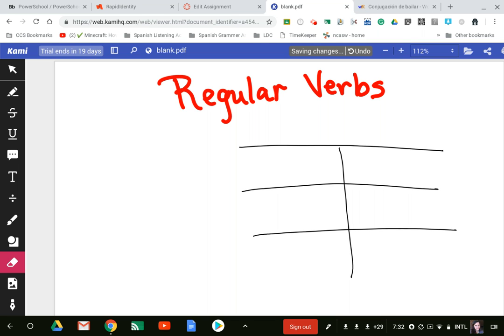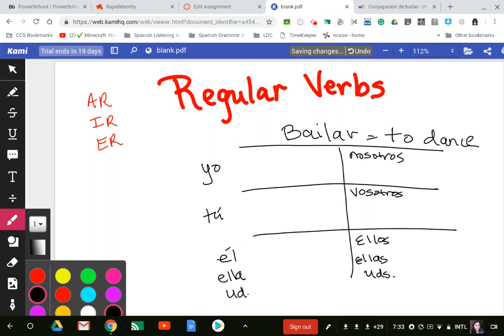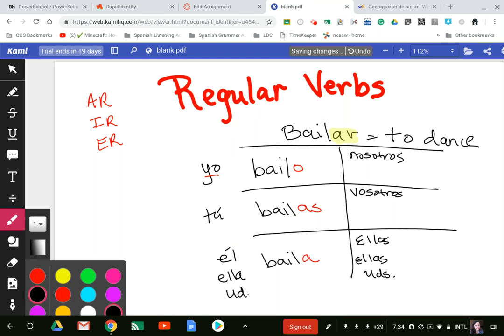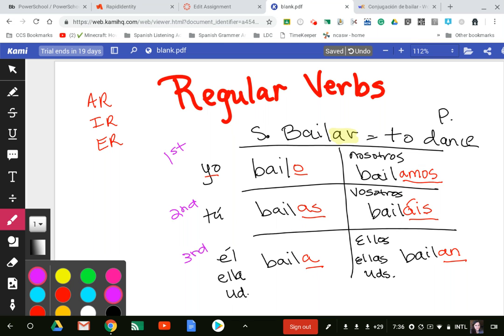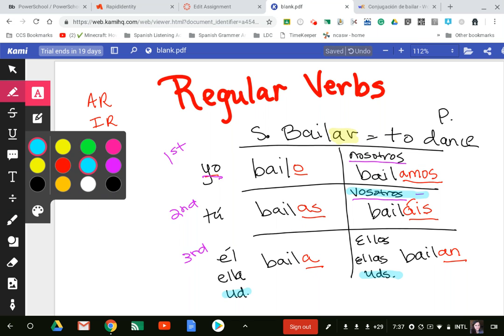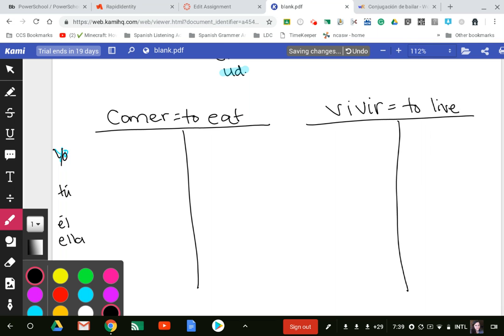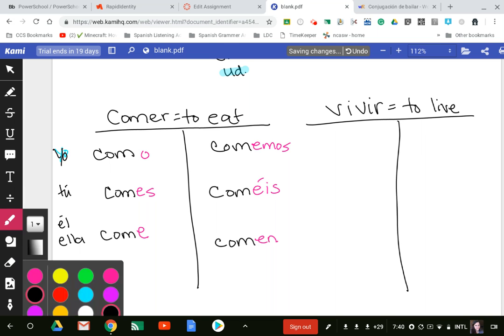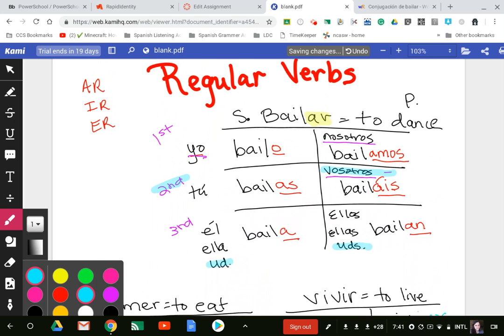Regular Verb Conjugation